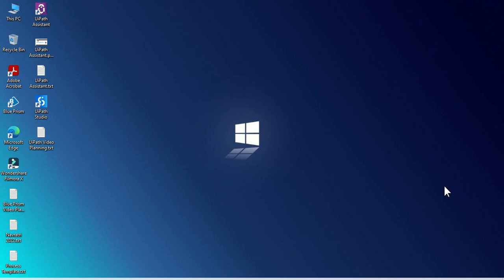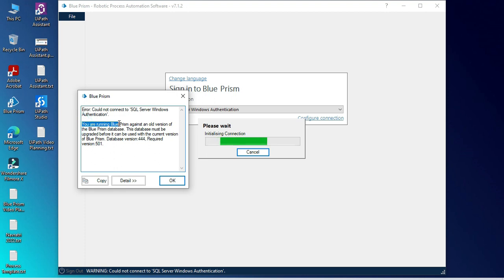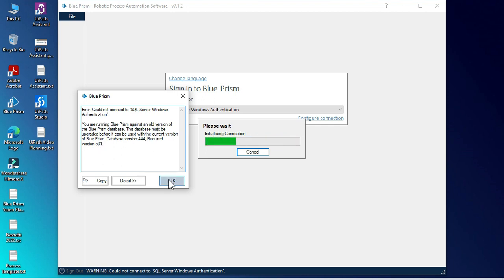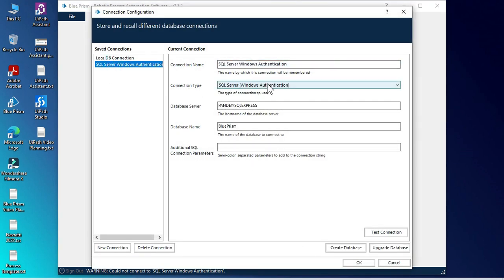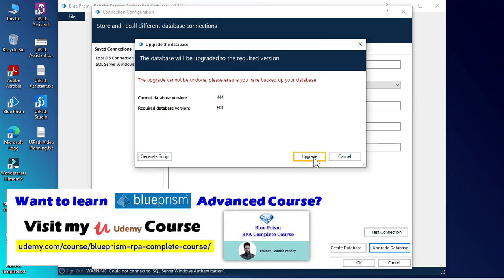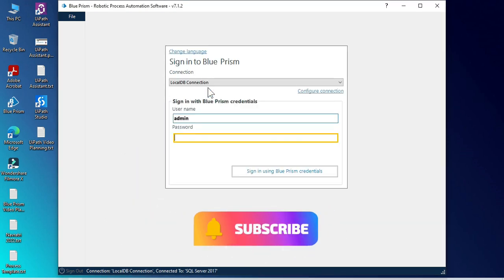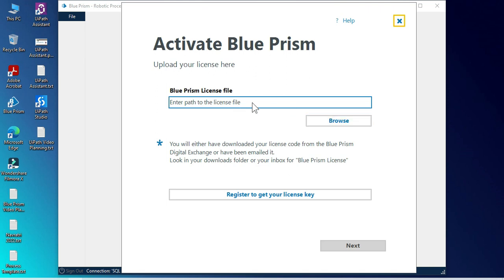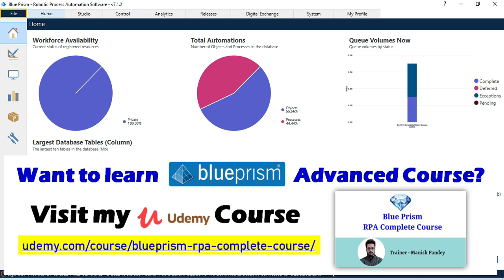Resolve Blue Prism Connection Error - Could not connect | Upgrade Blue Prism Database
👉Video Agenda - Resolve Blue Prism Error: Could not connect to 'SQL Server Windows Authentication' You are running Blue Prism against an old version of the Blue Prism database. This database must be upgraded before it can be used with the current version of Blue Prism. Database version:444, Required version:501.
Resolve Blue Prism Error: Could not connect to connection 'Default Connection' You are running Blue Prism against an old version of the Blue Prism database.
Resolve Blue Prism Database Upgrade Error
Resolve Blue Prism Database Error - Could not connect
Upgrade Blue Prism Database
Blue Prism RPA Complete Tutorial step by step videos